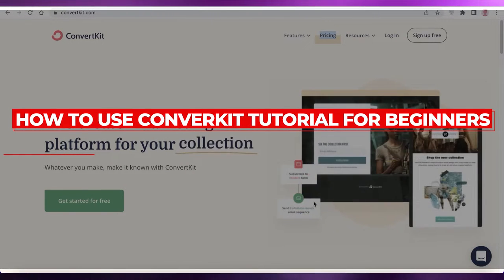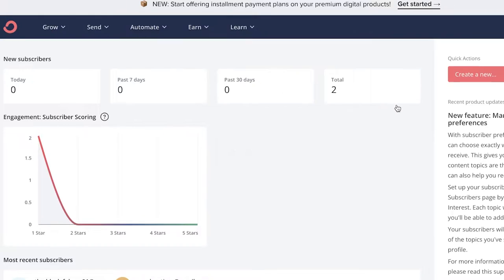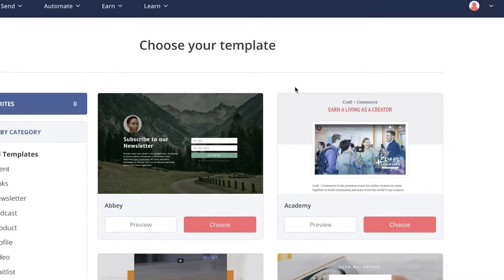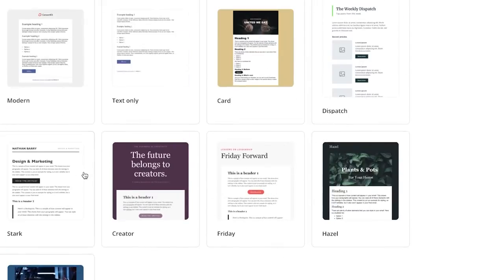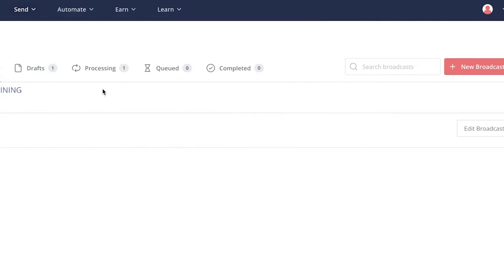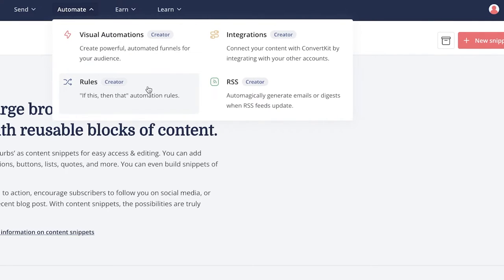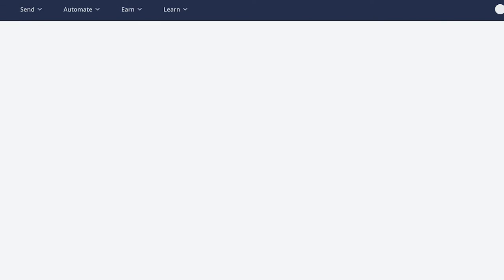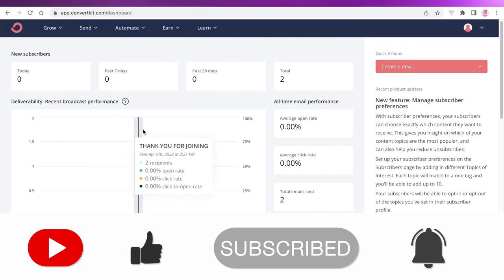How To Use ConverKit | Tutorial For Beginners 2025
In this video I show you How To Use ConverKit. It is very easy and you can do it in just a few minutes by following this super easy tutorial.